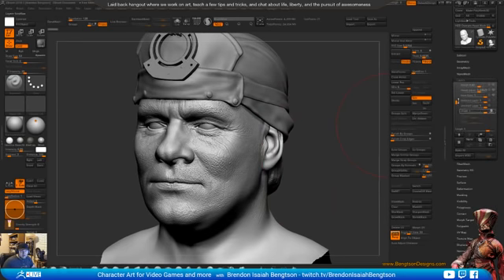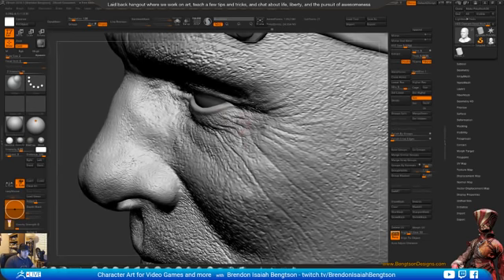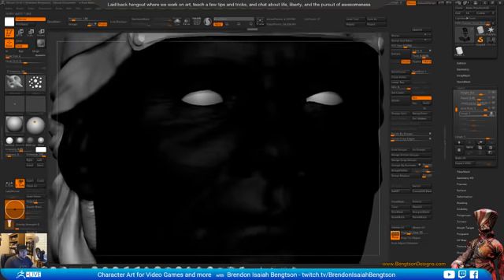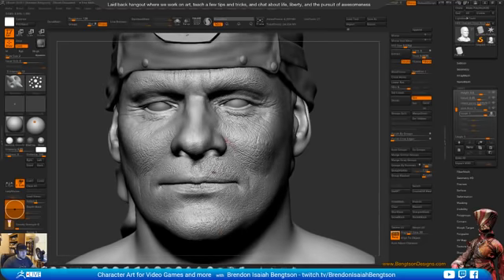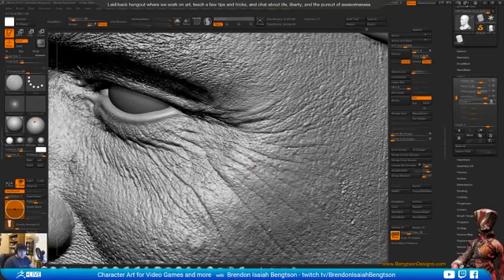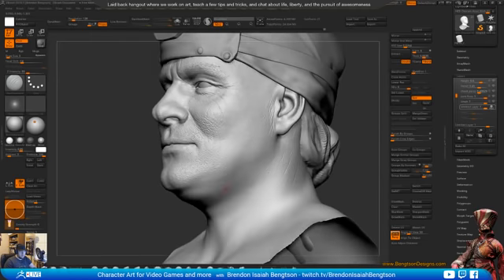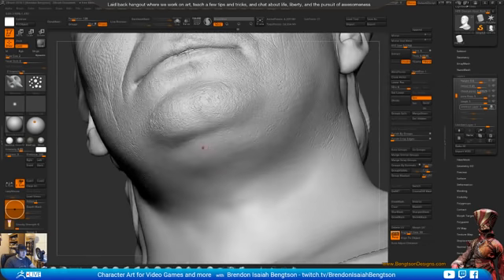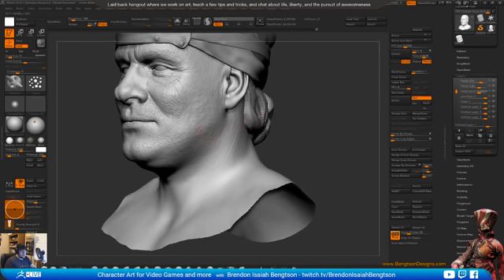Character Art for Video Games - Brendon Isaiah Bengtson - Episode 47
Brendon sculpts the finer details of his character's face in this episode! Be sure to tune in live to ask questions or hang out!